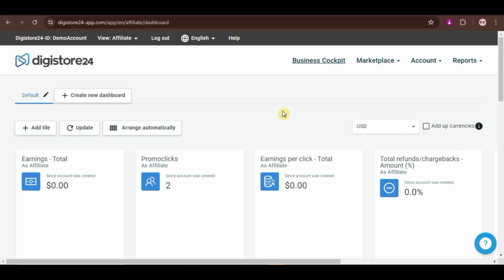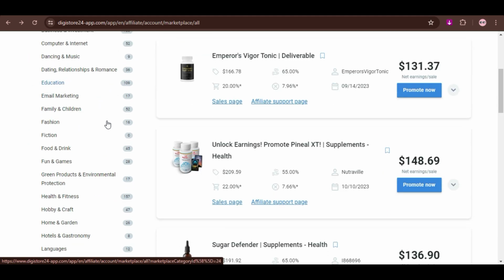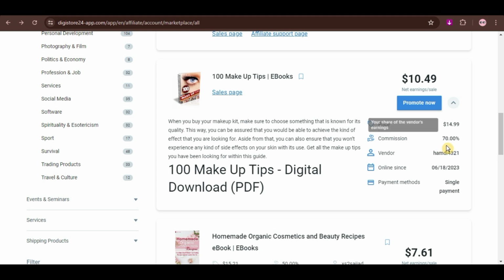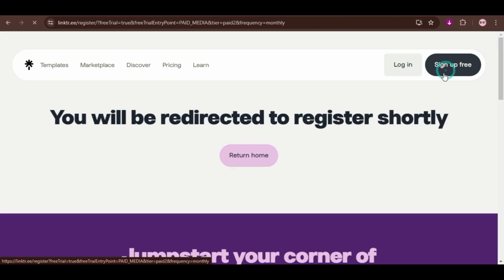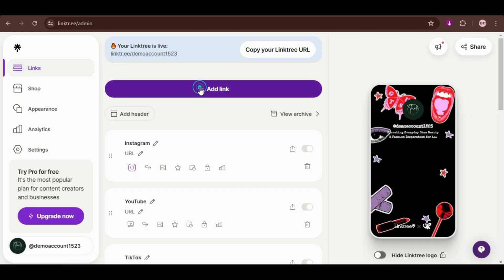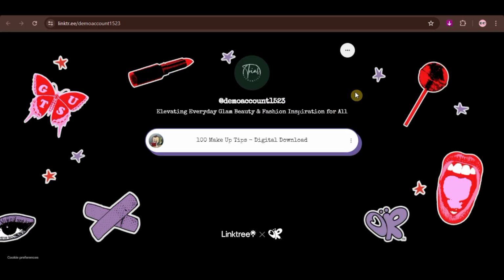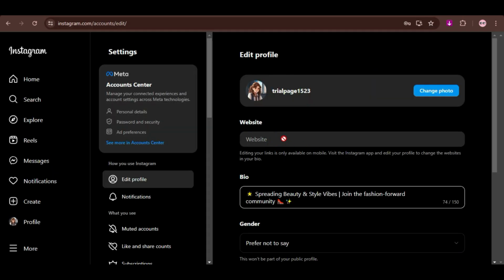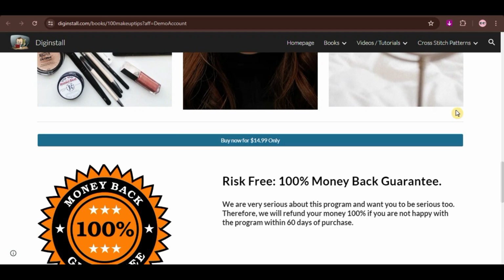How to Promote Digistore24 Products on Instagram (Best Method)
Learn the best method for promoting Digistore24 products on Instagram in this video. Increase your sales and grow your business with these effective tips!